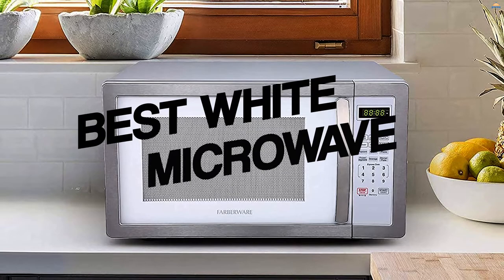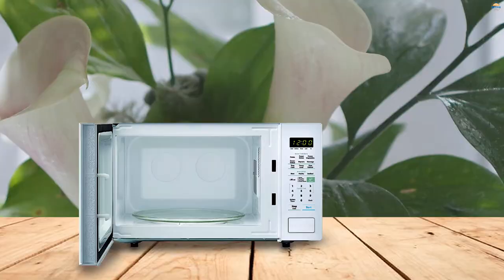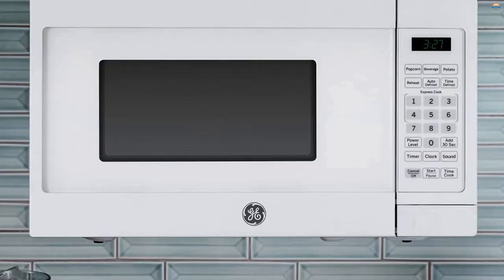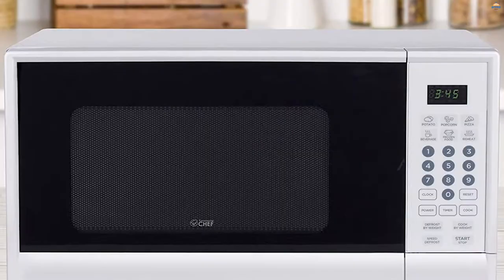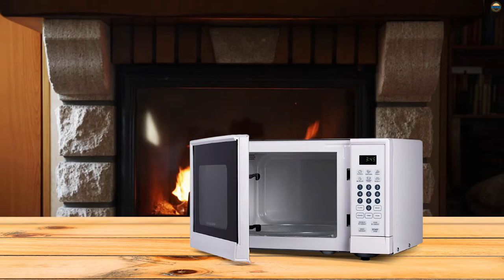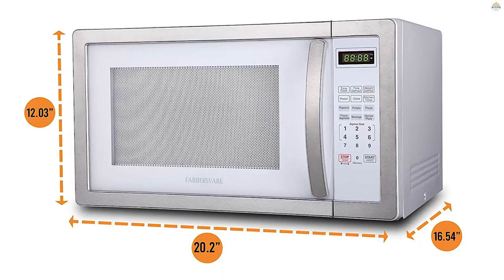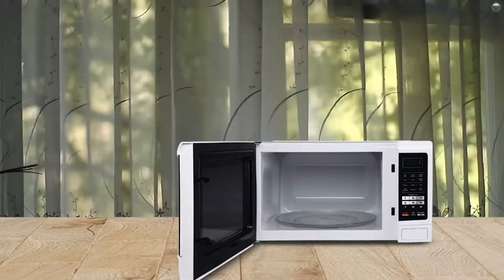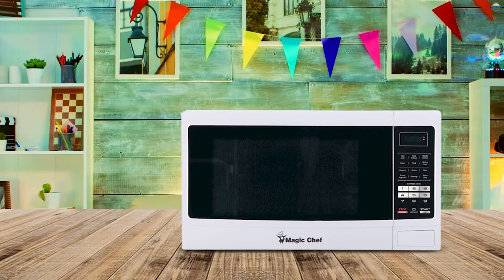Top 5 Best White Microwave Review in 2023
Best white microwave featured in this Video:

0.19NO. 1. SHARP White Carousel Countertop Microwave Oven
0.54NO. 2. GE JEM3072DHWW Microwave Oven
1.25NO. 3. Commercial Chef CHM990W Microwave Oven
1.57NO. 4. Farberware FMO11AHTPLB Microwave Oven
2.31NO. 5. Magic Chef MCM1611W 1100W Oven

What is a white microwave?

A white microwave oven is a type of oven that is used to heat food using microwave technology, a form of electromagnetic radiation similar to radio waves.

What is the best white microwave to buy?

If you are looking for the top white microwave, then you are in the right place.